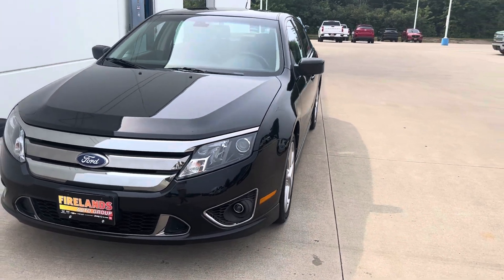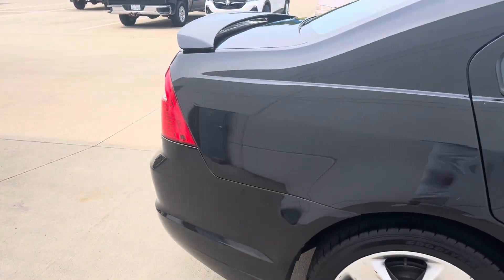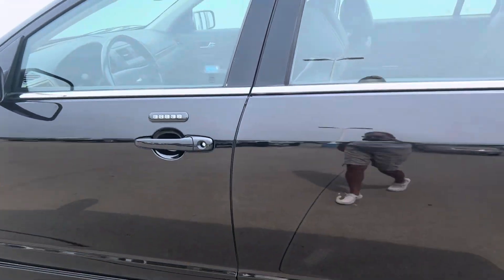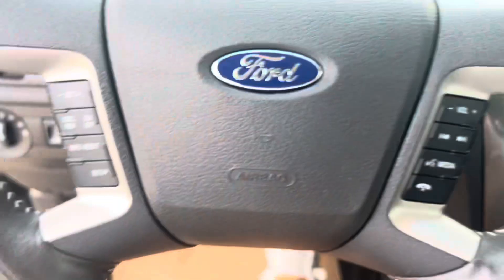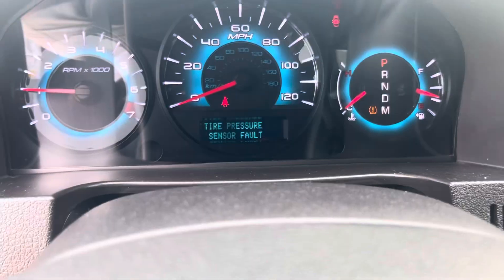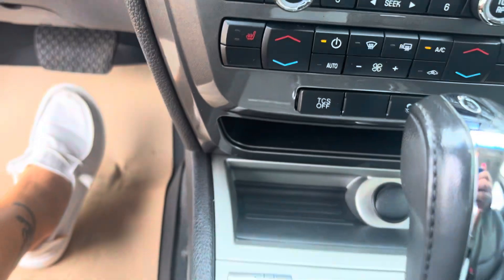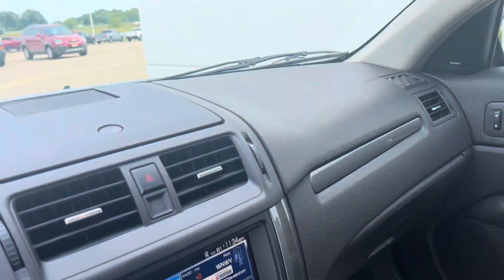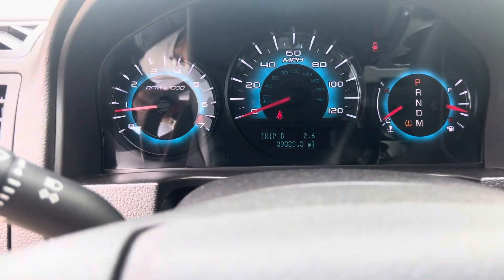Video for Judy!